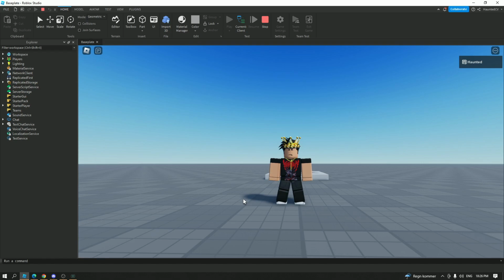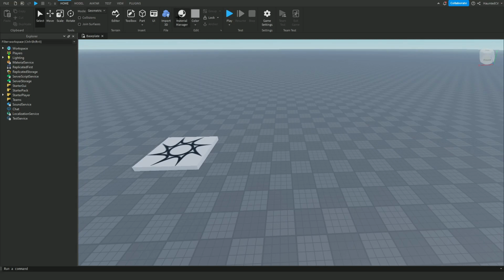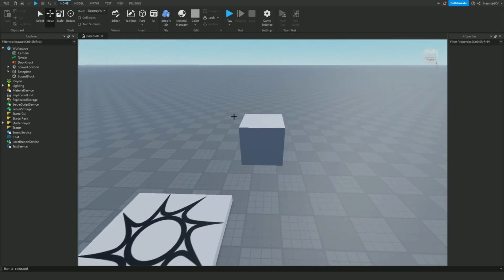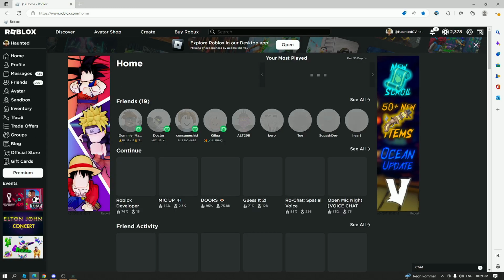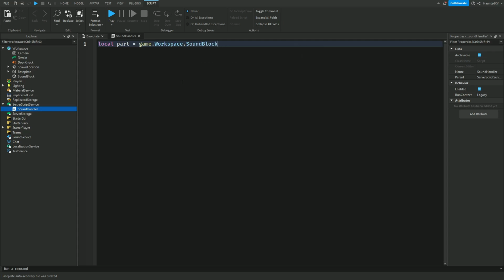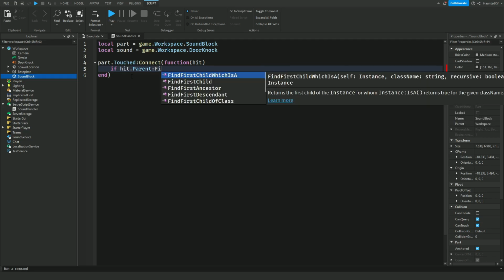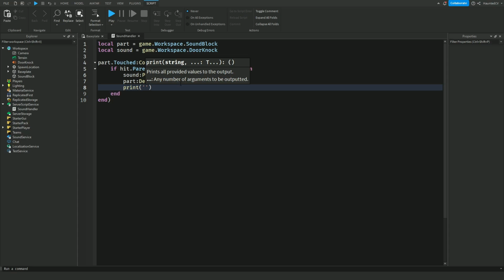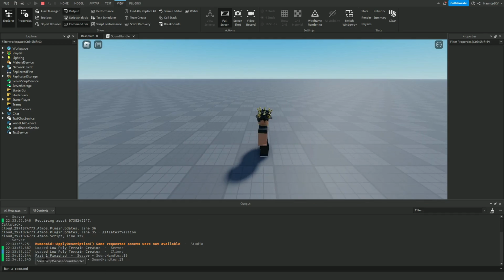How to make Random Background Sounds on Part Touch [Roblox Studio]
Hello everyone! In this video, I'm teaching you how to make an island using terrain in roblox studio.